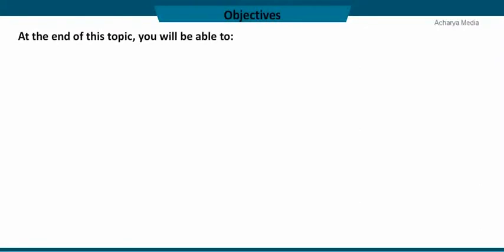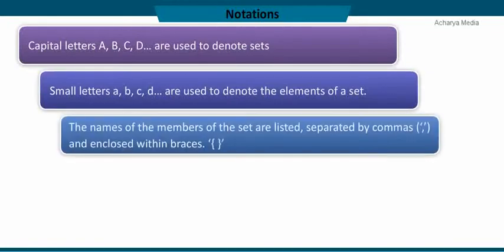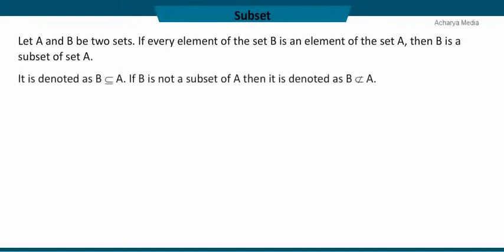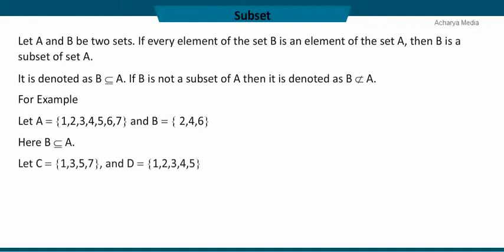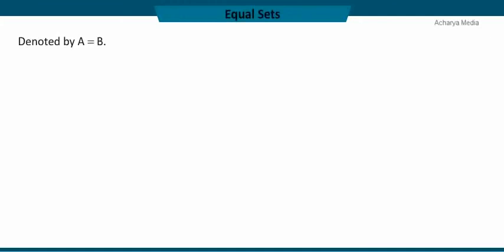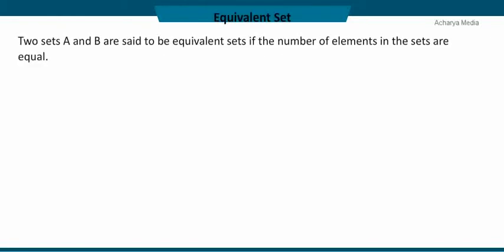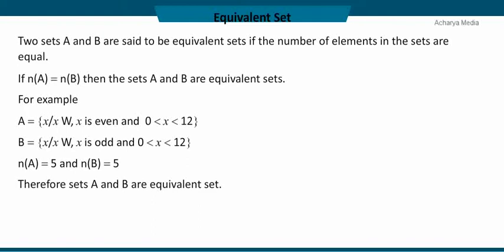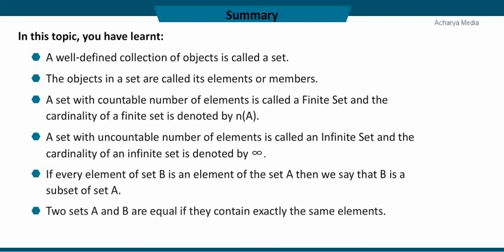10th Maths Ch-1 Lesson 1 Sets (Samacheer Kalvi)